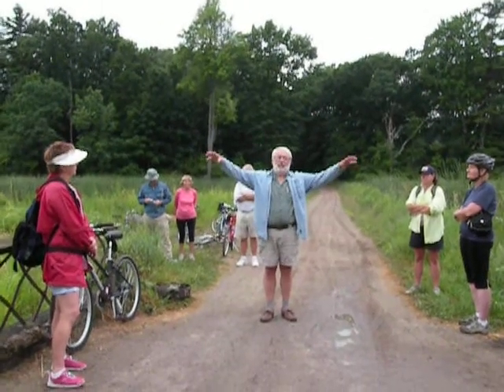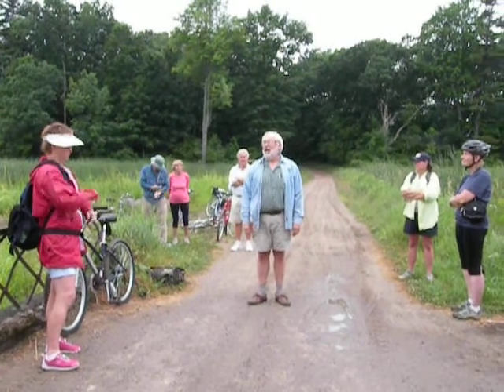Zell Steever discusses TILT's Delaney Bay Marsh Preserve Part 1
Zell Steever, a TILT Trustee, talks about TILT's Delaney Bay Marsh Preserve on Grindstone Island, during the 2012 TILTrek's Bike Trek on Grindstone Island.